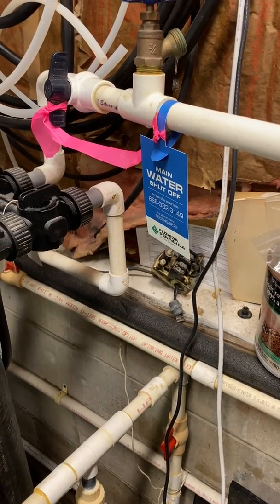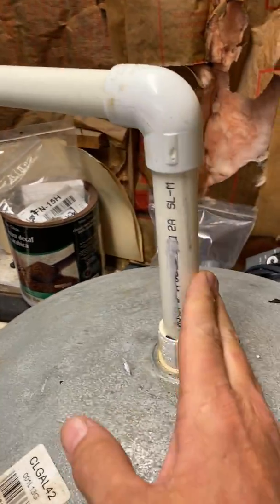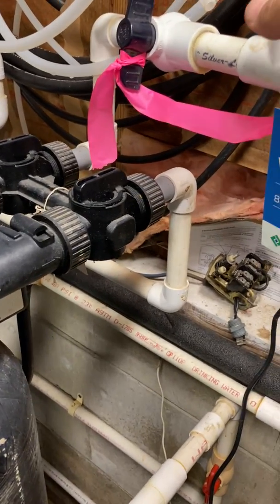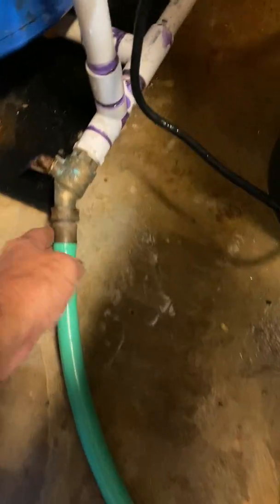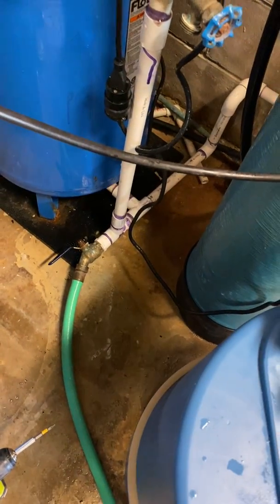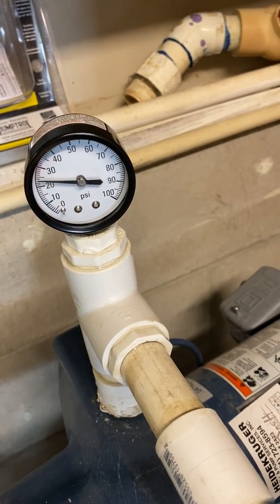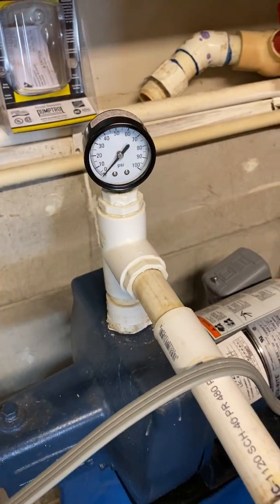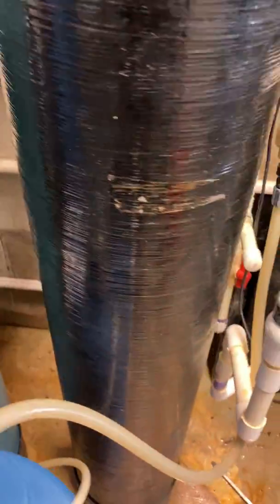Clogged pipe Low water volume 2of5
I make these to show you how I've progressed through typical home improvement projects.  Sometimes they go well, sometimes they don't.